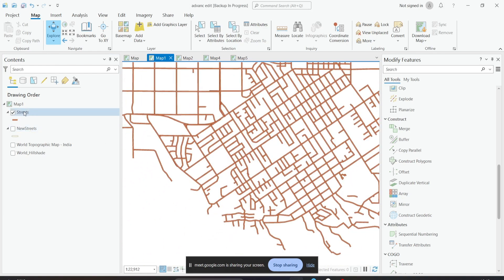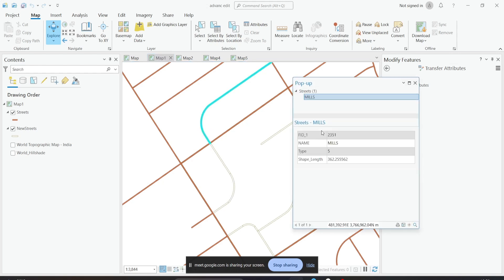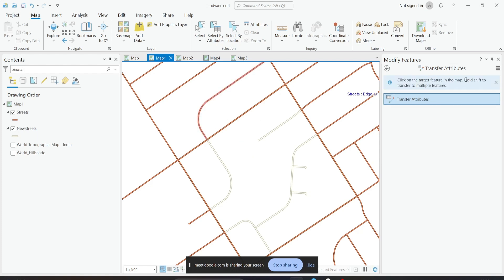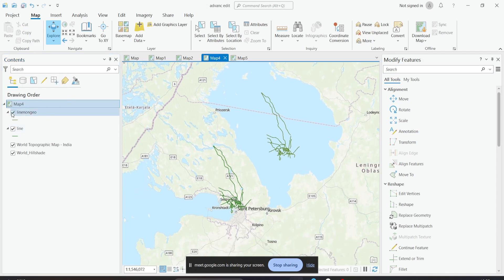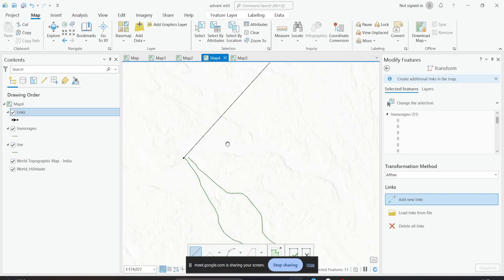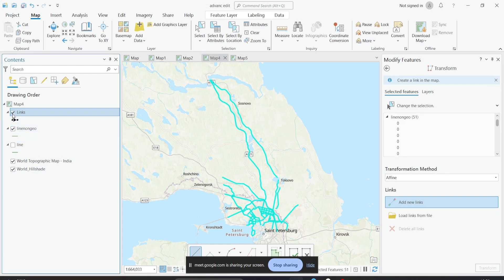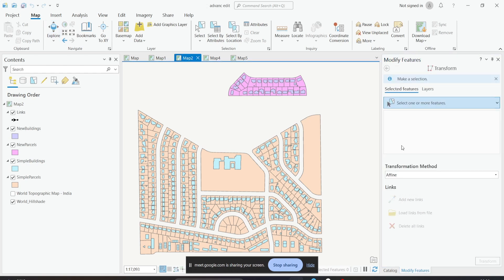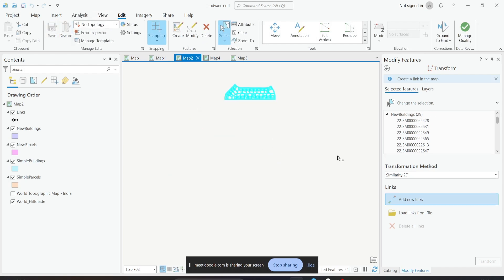Spatial Adjustment in ArcGIS Pro (Part 1): Attribute Transfer & Transformations(Affine, Similarity)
Welcome to GIS Gallery! This is the first part of our Spatial Adjustment in ArcGIS Pro series, where we explore essential tools to refine and align spatial data. In this video, we’ll focus on:

Attribute Transfer: Learn how to copy attributes between features effortlessly.
Transform Tools: Discover how to use Affine and Similarity Transformations to adjust spatial data with precision.

📌 Timestamps:
0:00 Introduction
0:42 Using Attribute Transfer in ArcGIS Pro
4:41 Applying Affine Transformations
8:56 Exploring Similarity Transformations

📣 Follow us for updates and resources